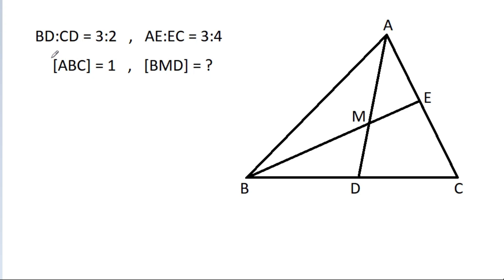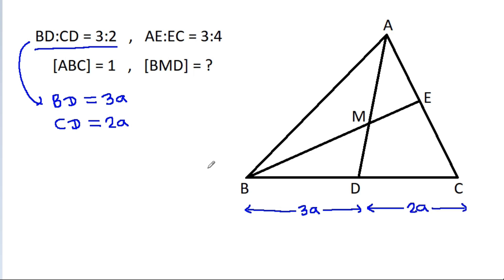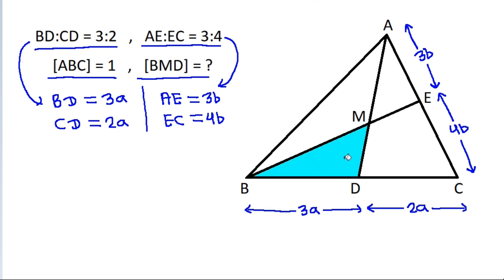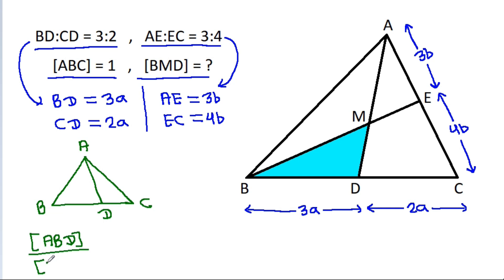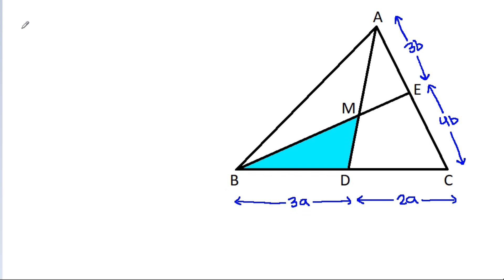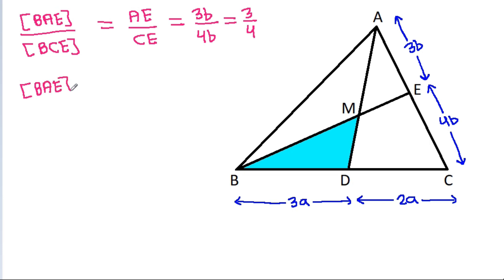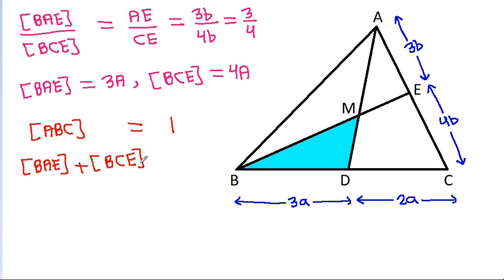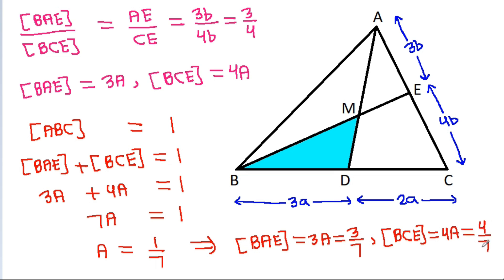Romania Math Olympiad Problem | Find The Blue Shaded Area | Geometry Problem | Step By Step Solution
Topics covered in this video:
romania math olympiad problem - geometry problem
math olympiad
math olympiad training
olympiad mathematics
olympiad
maths olympiad
mathematical olympiad
geometry
math olympiad geometry problems
olympiad questions
olympiad exams for class 7
olympiad exam eligibility
math olympiad 2022
olympiad math
olympiad exams for class 8
olympiad exams for class 6
olympiad exam 2023
mathematics
geometry problems
olympiad exam
olympiad 2023
olympiad preparation
olympiad prep

Mr. Gnome
ஆத்தங்கரை சண்முகம்
Εκπαιδευτήρια Καντά
AR Knowledge
堤修一
Sidnei Medeiros Vicente
Mark Ludington
Arichai Vattanapat
Sambasivam Sathyamoorthy
Abebe Melesse